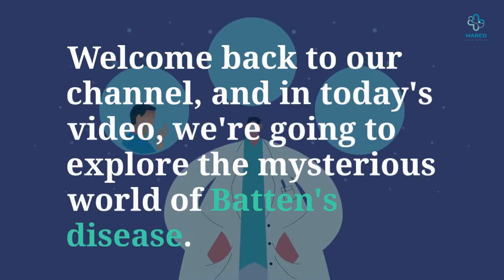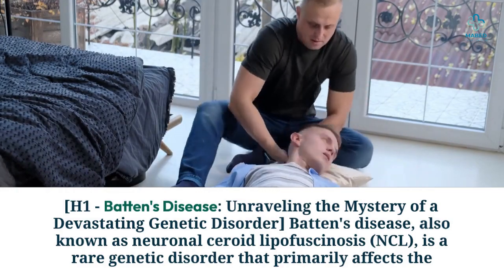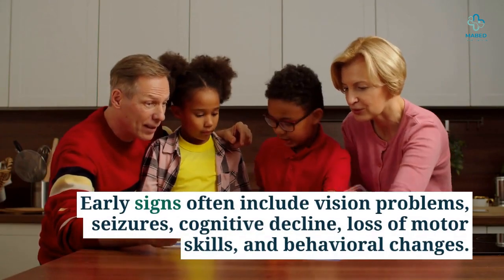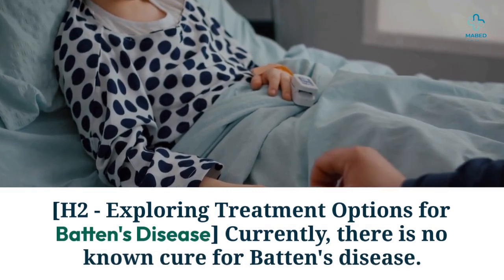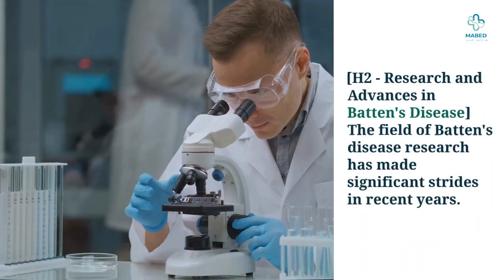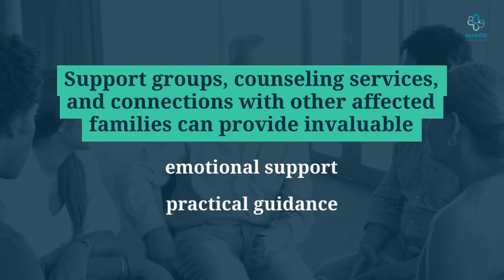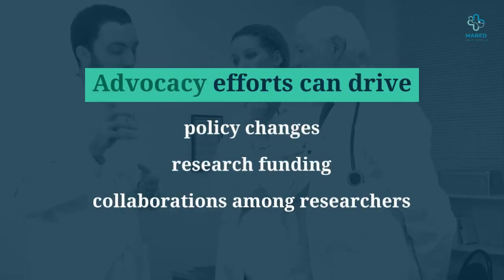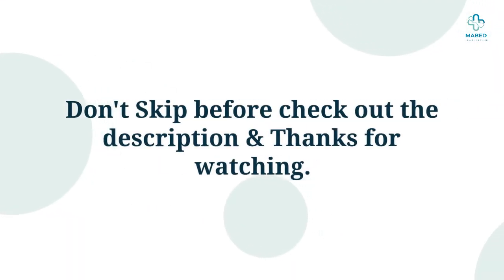Understanding Batten's Disease Causes, Symptoms, and Hope for the Future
Himalaya Organic Ashwagandha(Withania somnifera)
NutriRise Organic Ashwagandha Root(Withania somnifera)
Physician's CHOICE Ashwagandha(Withania somnifera)
Himalaya Ashvagandha
Banyan Botanicals Triphala Tablets(Terminalia bellirica)
Planetary Herbals Triphala(Terminalia bellirica)
Himalaya Wellness Triphala
FGO Organic Tulsi Holy Basil Tea
Zazzee Extra Strength USDA Organic Holy Basil
IMC Shri Tulsi, Herbal
Turmeric Curcumin with BioPerine(Curcuma longa)
Turmeric Curcumin with BioPerine & Ginger(Curcuma longa)
Herbal Ingredients Expert Neem & Turmeric
Himalaya Organic Bacopa Monnieri / Brahmi
Organic Brahmi (Bacopa)
Himalaya Wellness Brahmi
In this video, we delve into the world of Batten's disease, a rare genetic disorder that affects the nervous system. Discover the causes, symptoms, diagnosis methods, and available treatment options. Join us as we explore the latest research advancements and shed light on the inspiring stories of resilience. Together, let's raise awareness and bring hope to those impacted by Batten's disease.
Batten's disease, neuronal ceroid lipofuscinosis, genetic disorder, causes, symptoms, diagnosis, treatment options, research advancements, raising awareness, hope, rare diseases, nervous system disorders
From nutrition to exercise and stress management, our team of experts will guide you on your journey to optimal health. Tune in every week for new videos, and helpful tips to help you live your best life.